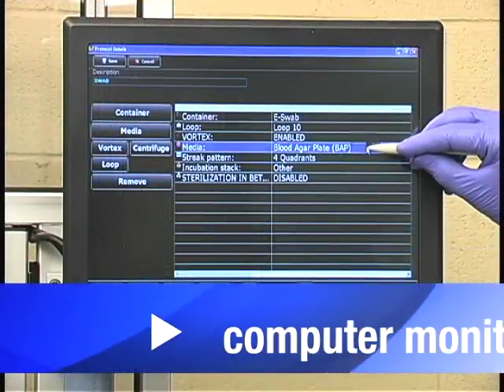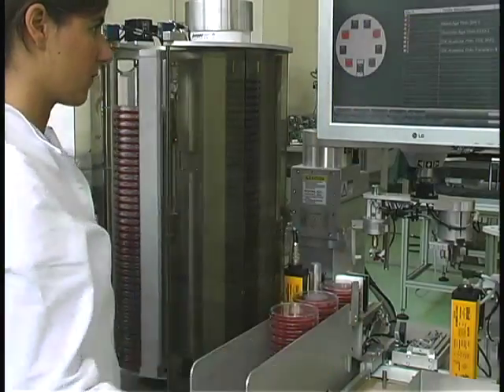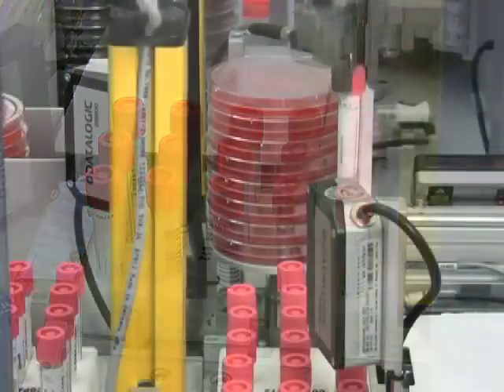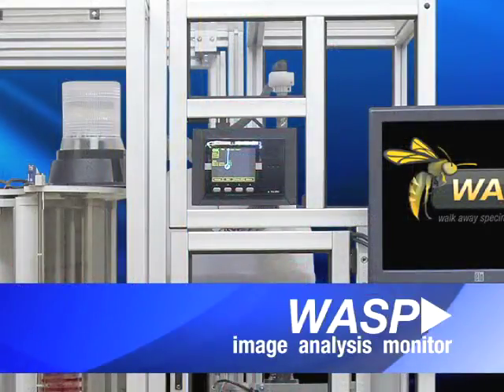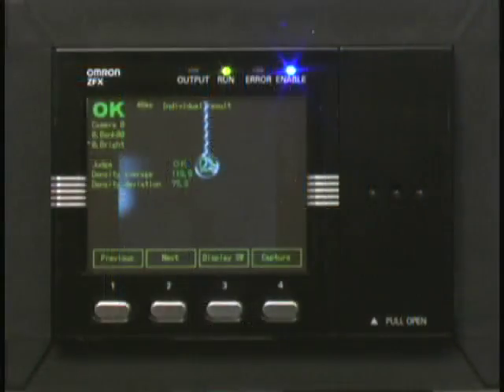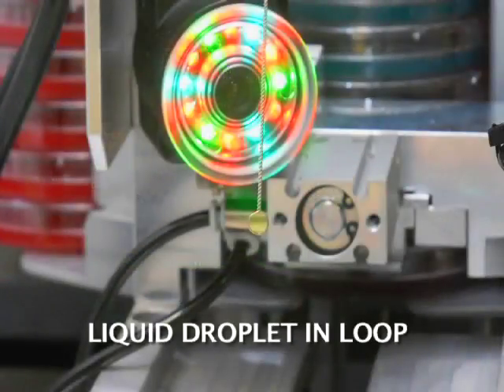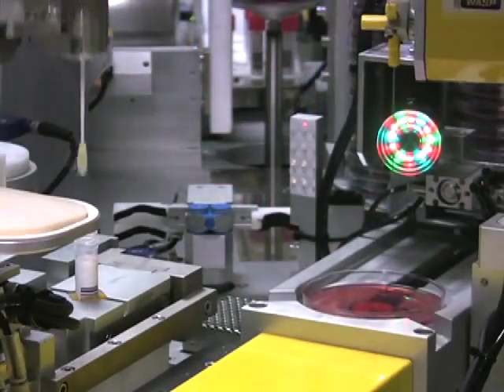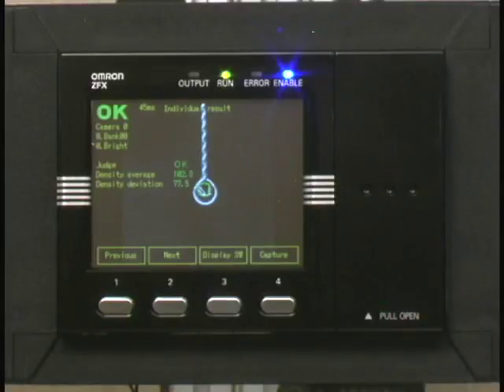COPAN'S WASP Solves Big Problems in Today's Lab (2008)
WASP® is designed to mimic the best technologist and to bring a high standard of consistent, reliable and accurate specimen planting and streaking for today's busy labs. This video shows how WASP can solve many of the problems microbiology labs are facing today.

WASP is distributed in the United States by ThermoFisher, Beckman Coulter and bioMerieux.